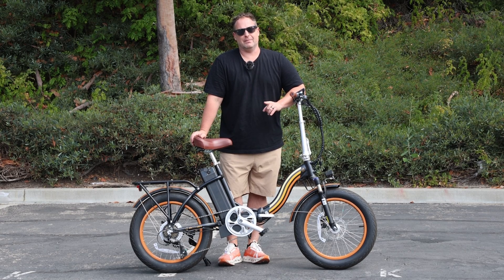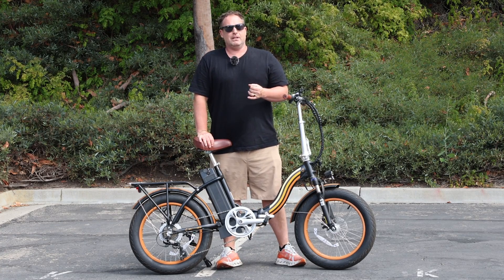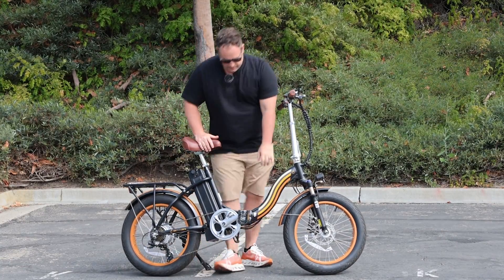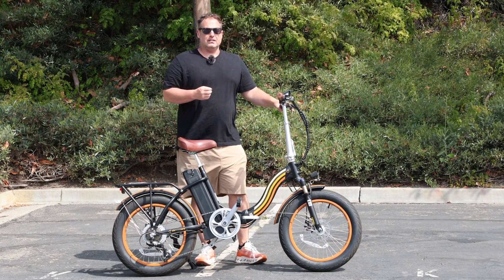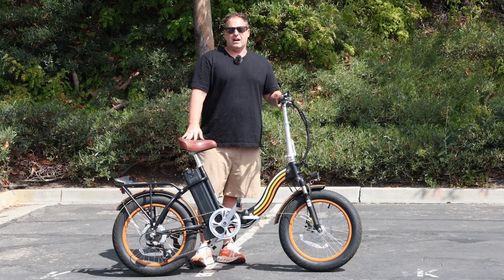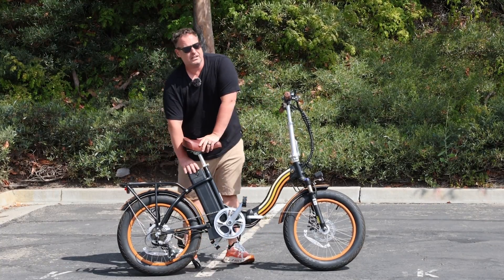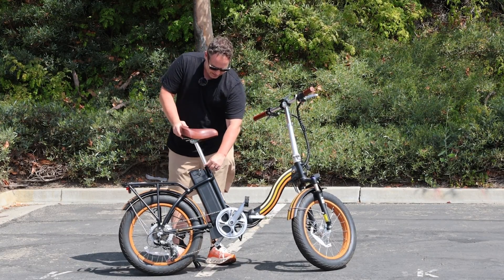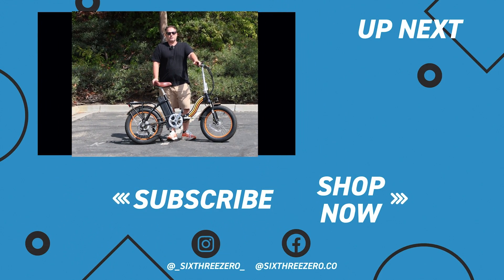This Folding Electric Bike is AWESOME! 750 watts of Power & It Folds! A Must See Foldable EBike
The Zip n' Fold folding e bike is a great choice of an ebike if you want something small, compact and easy to transport but don't want to compromise on power.  It features a 750 watt rear hub motor that is powerful enough to propel riders up to 300lbs around town and up hills.  The 15ah battery can provide a range of up 50 miles on a single charge.  This foldable ebike can also fold up small and be transported easily in the back of a car, hatchback or SUV.  Another really cool feature is the twist throttle.  The throttle can be used and the rider doesn't have to pedal.  Simply twist the throttle and the ebike will go.  It's a great feature if you want to give your legs a break and just enjoy the breeze.  A really fun, zippy ebike for all types of riding.